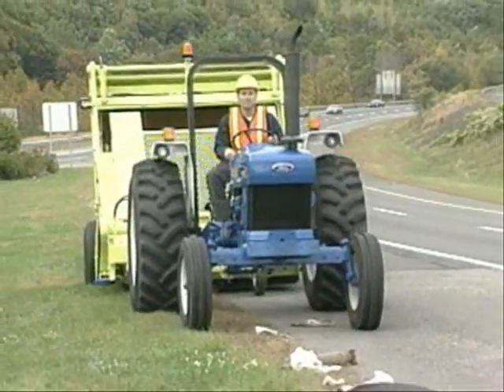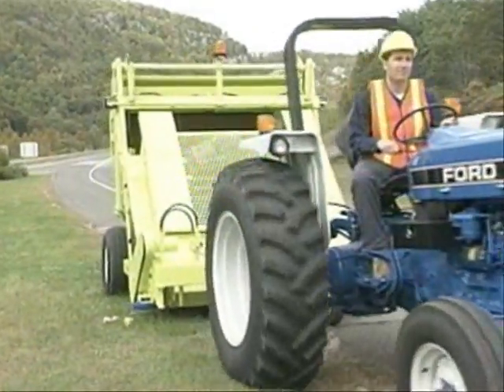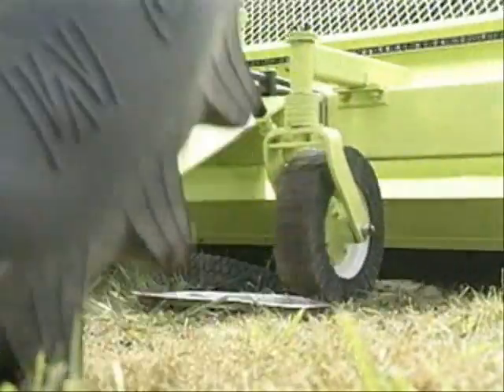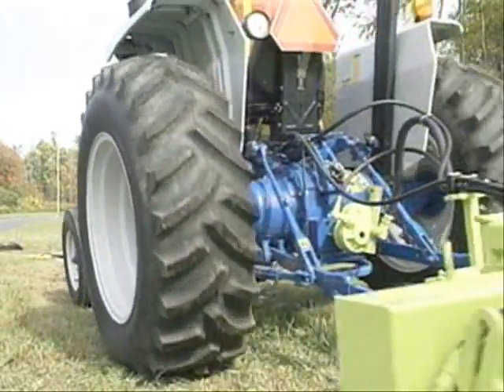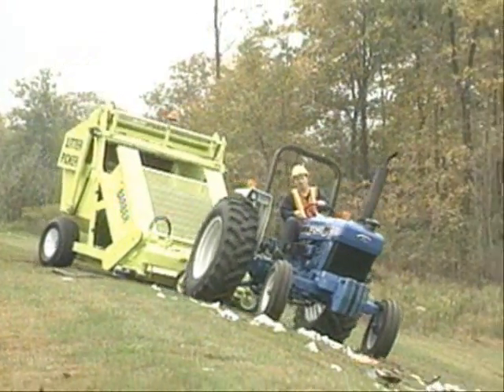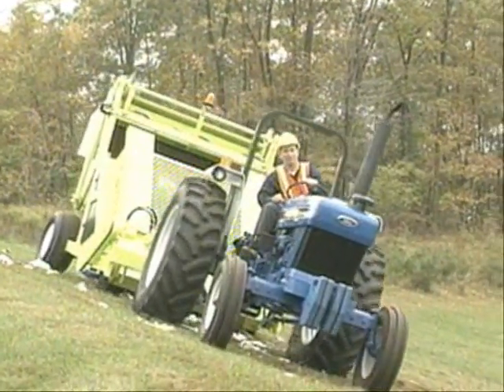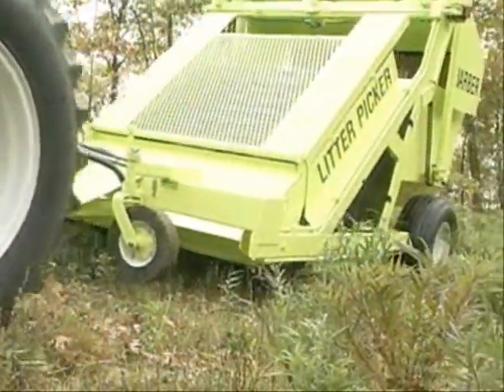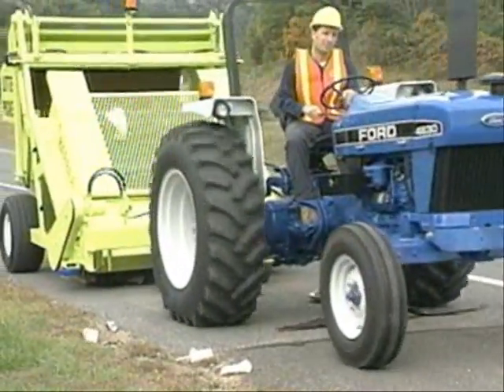Litter Picker Machine by Barber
Barber's Litter Picker removes garbage, debris, and litter from grass, roadways, and other surfaces with mechanical tine raking.